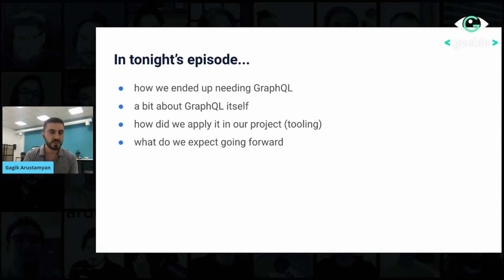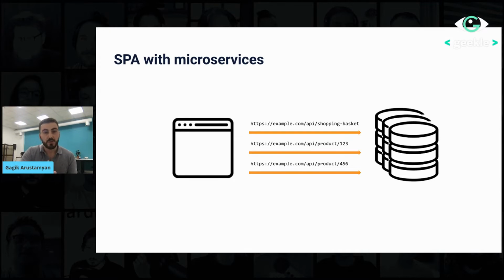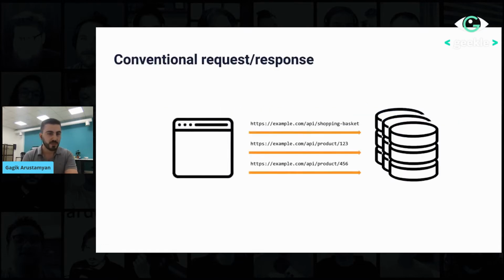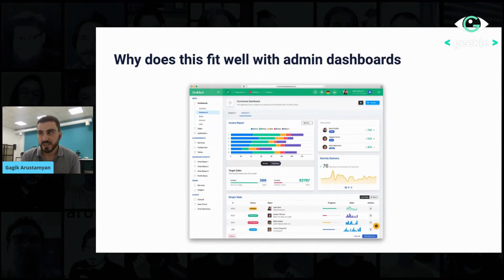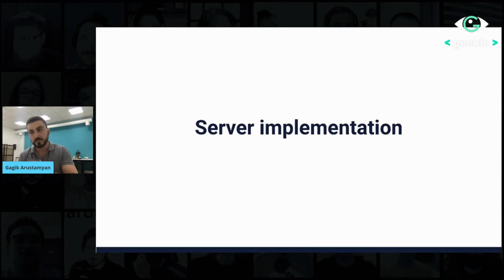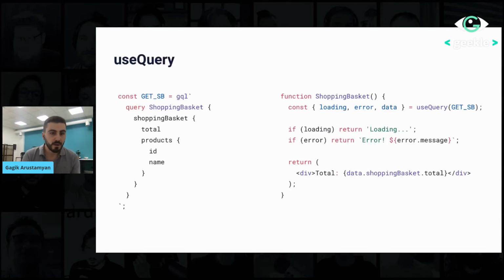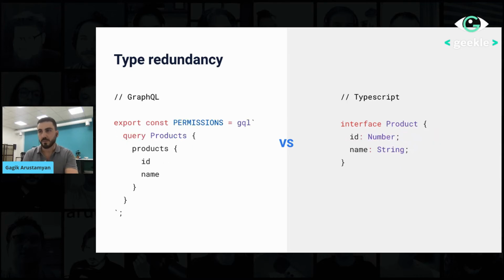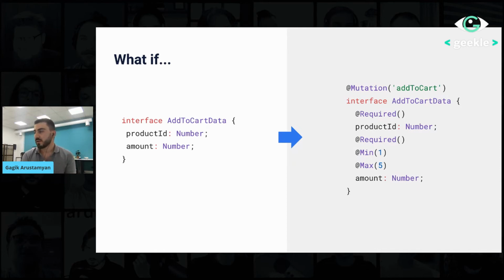A developer’s tale about building an admin dashboard with GraphQL and Apollo